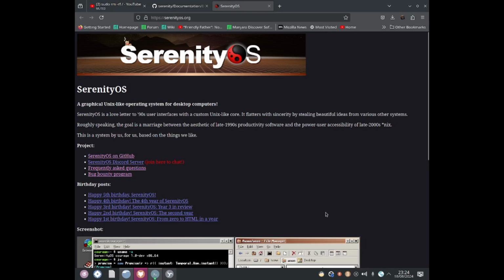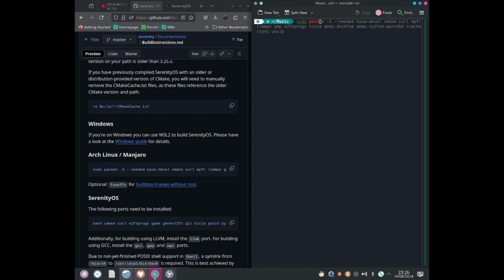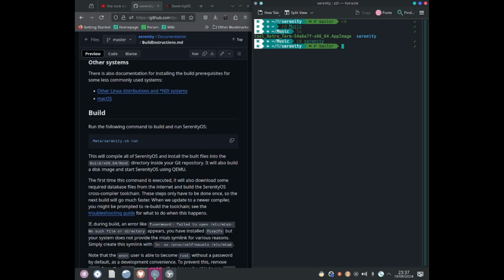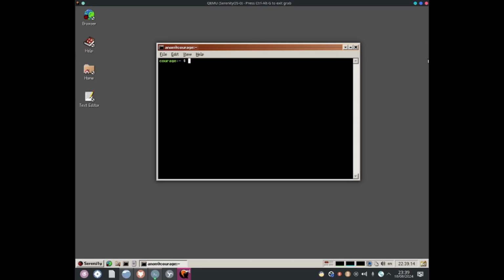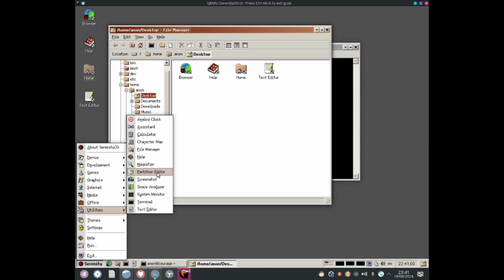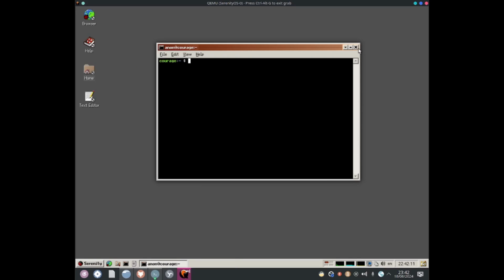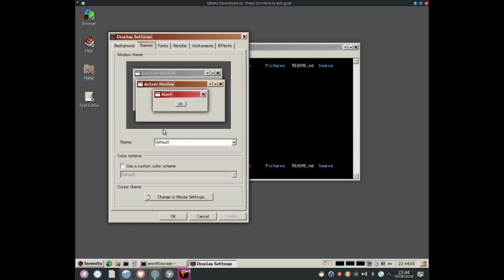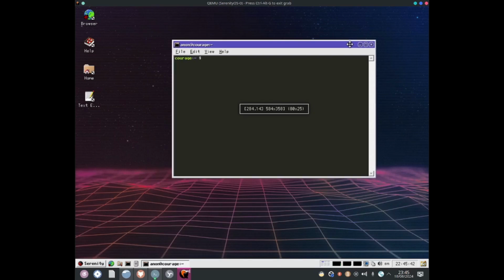SerenityOS - Build and Run!! (Getting the OS to work with QEMU)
WARNING: I used Arch and might be a different process for you OS for example on Windows you need to get WSL2 to be installed and working to get it all working.